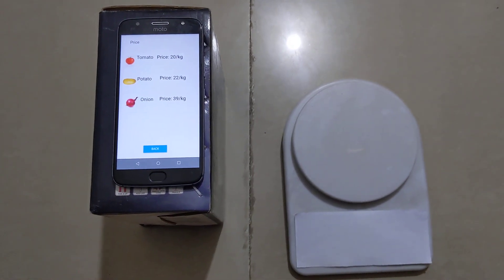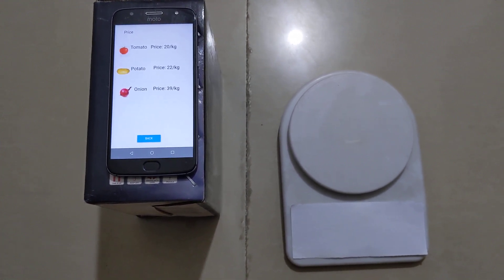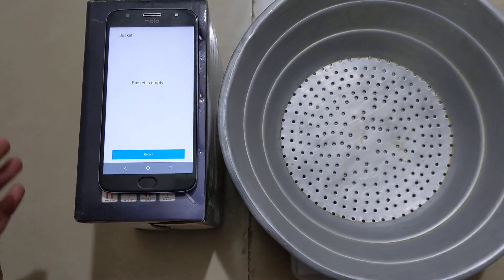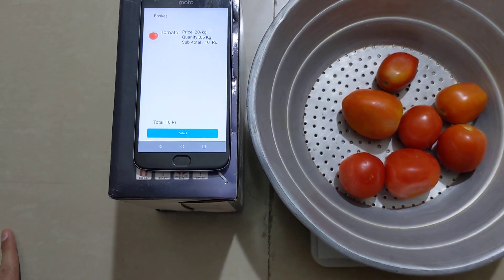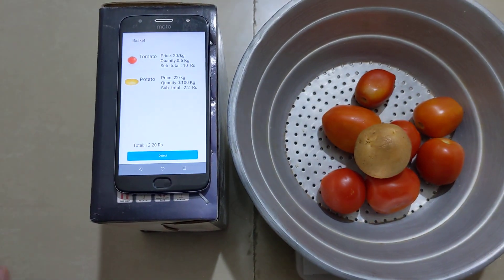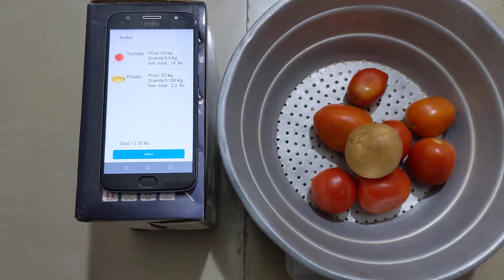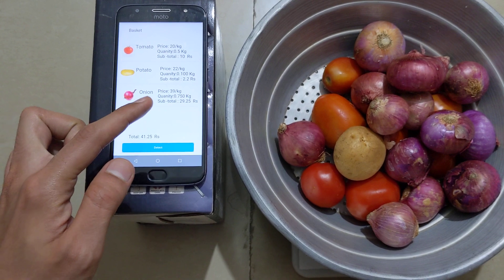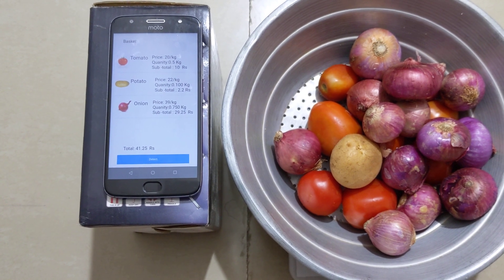Smart Weighing Machine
Super Human company brings to you smart weighing machine to manage your vegetable shop effectively.